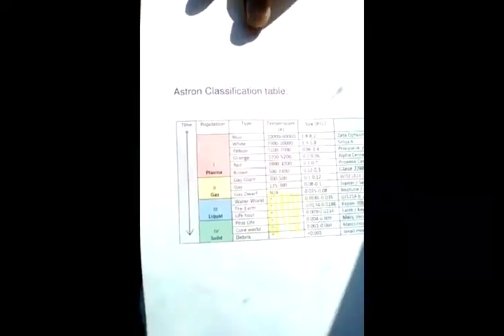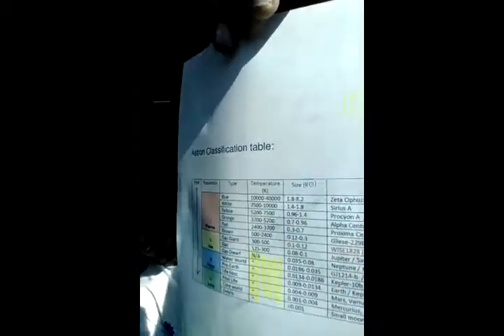Stellar Metamorphosis: Astron Classification Table, CoRot-7b, Pre-Earth World